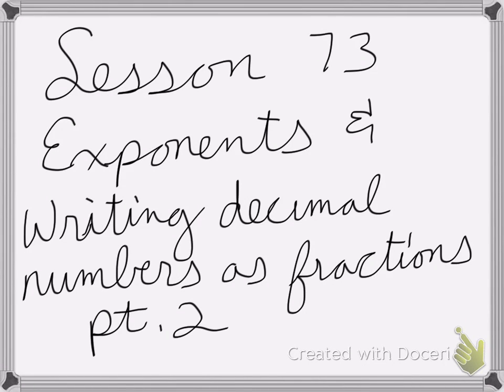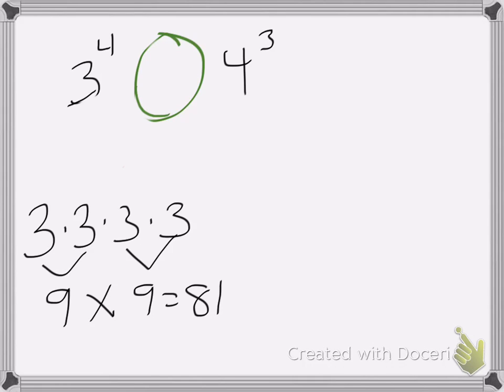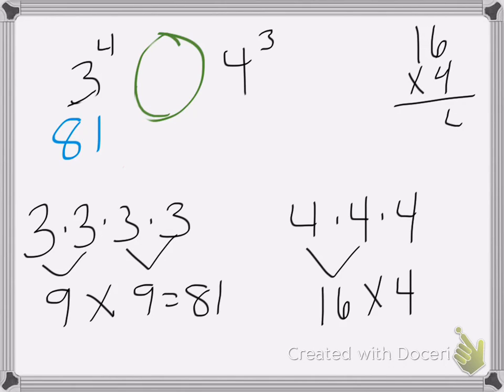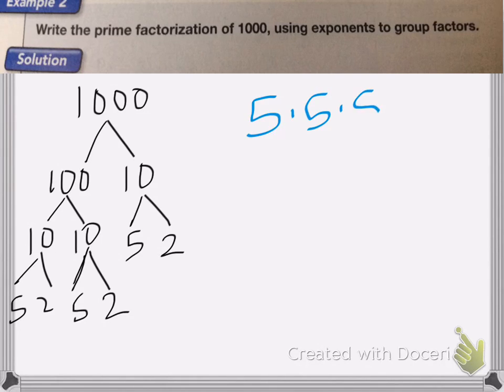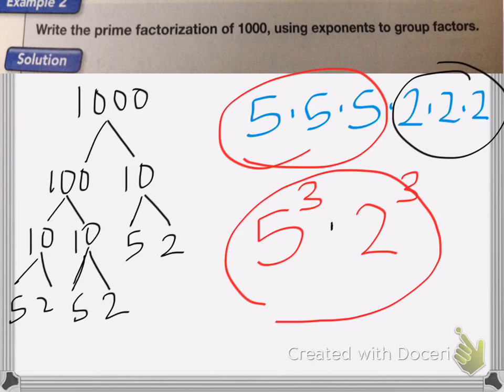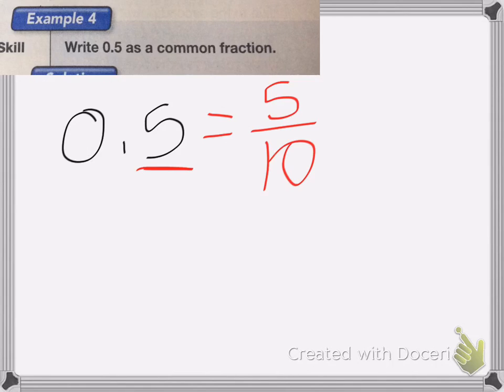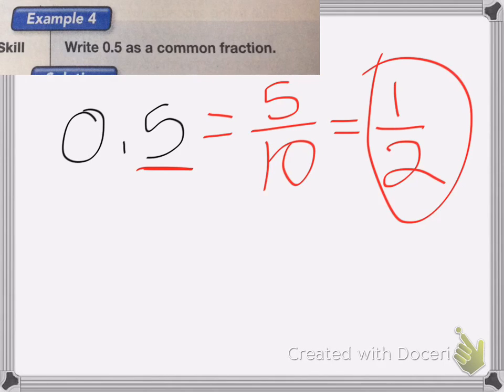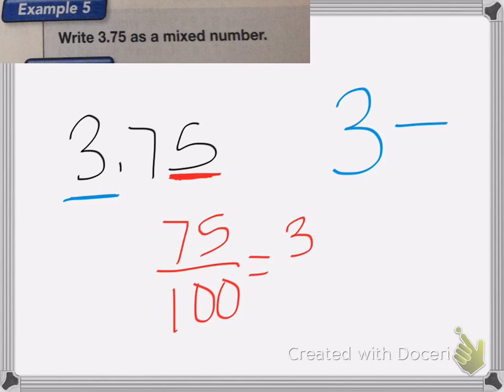Saxon Math Course 1 Lesson 73